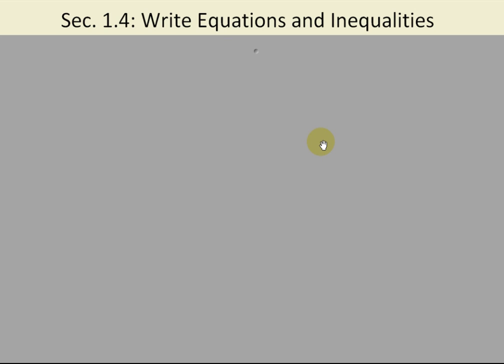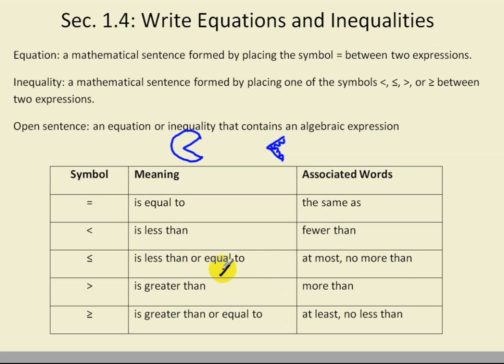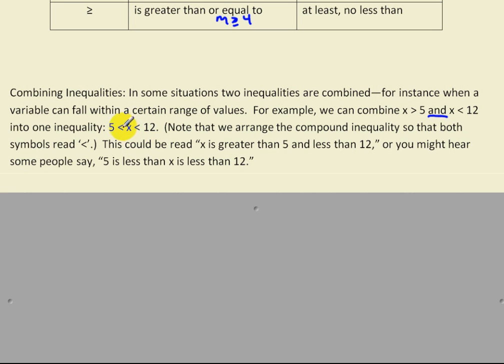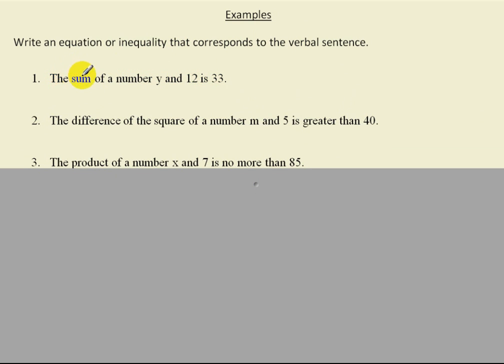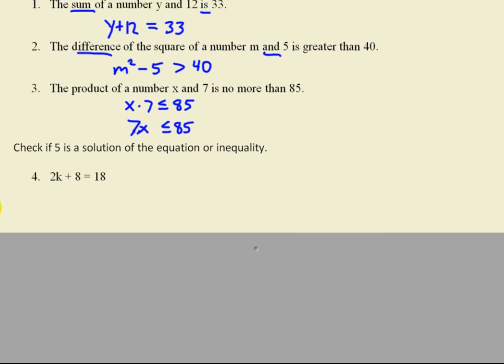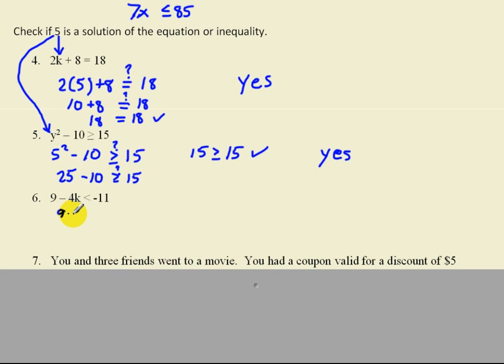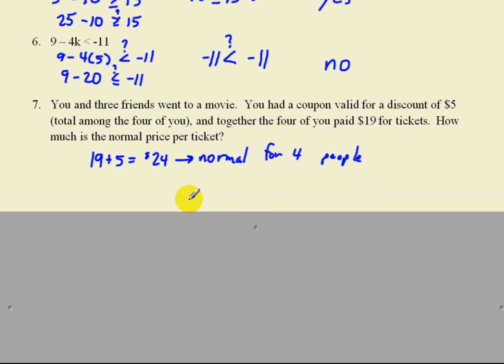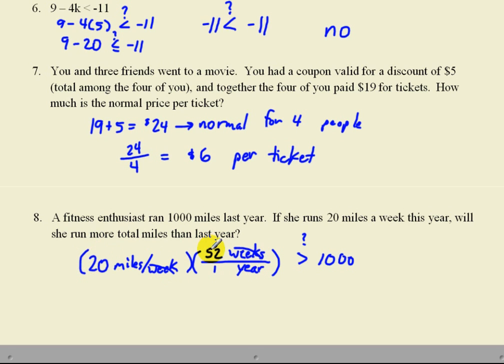Sec 01 4 720